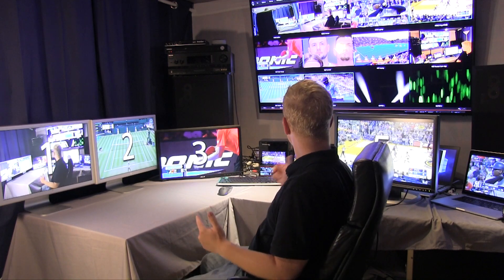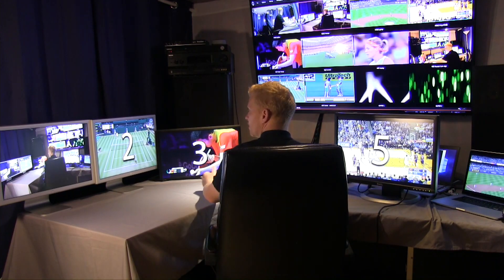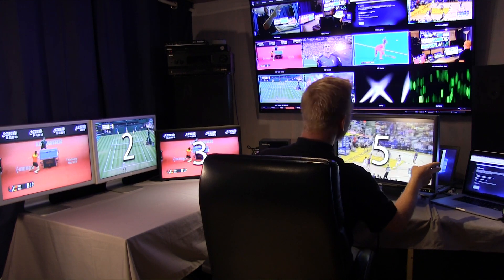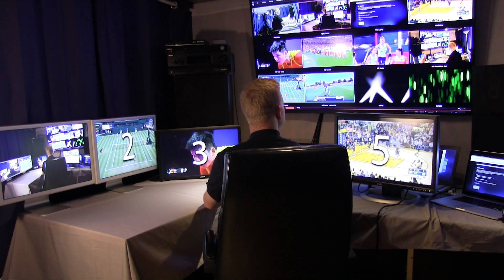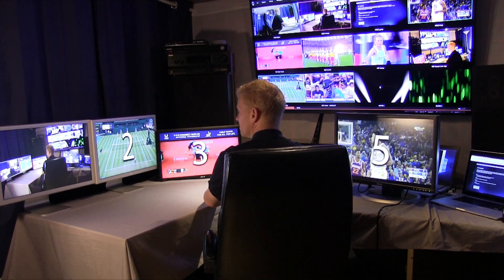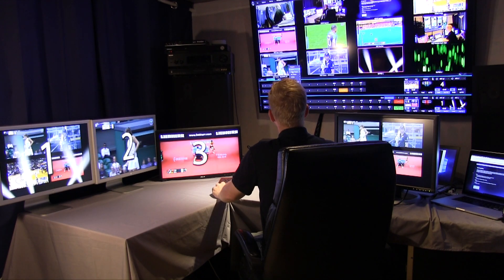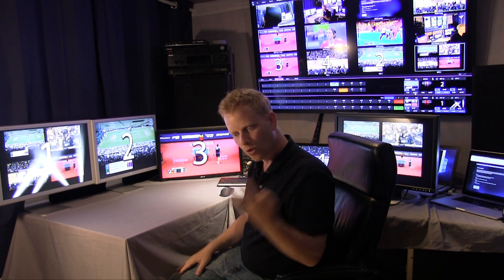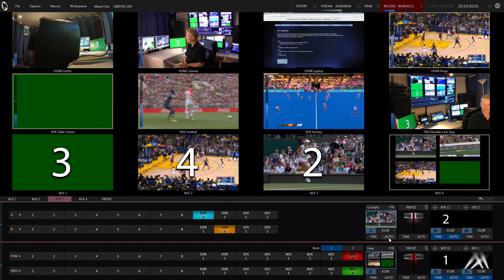TriCaster Mini Inputs / Outputs Maxed Out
TriCaster Mini displaying 12 inputs and 7 outputs! The power of HDMI and NDI.